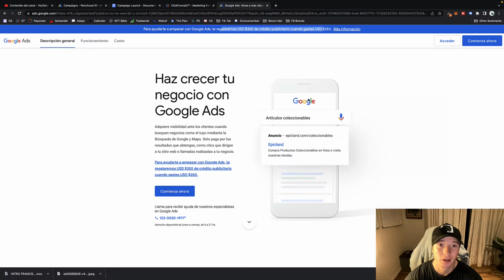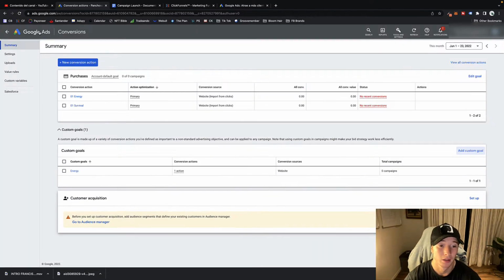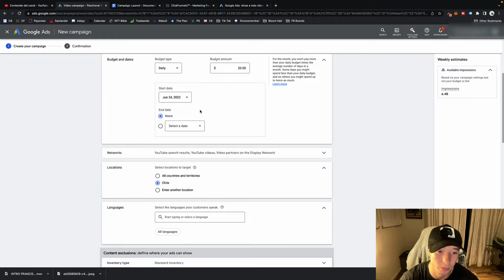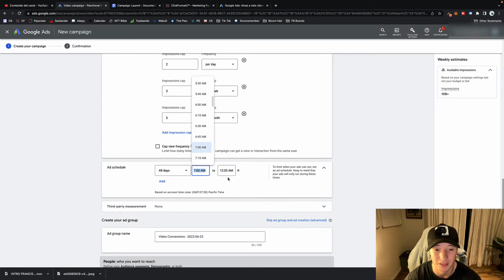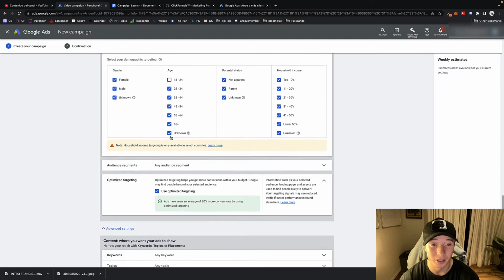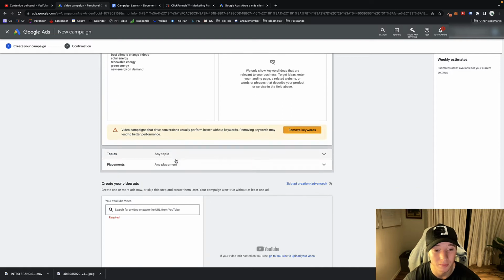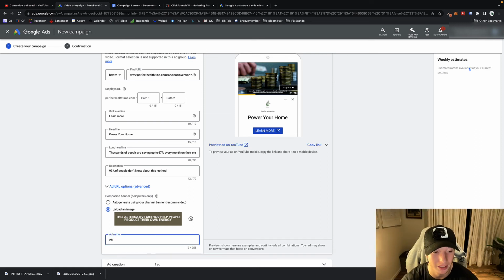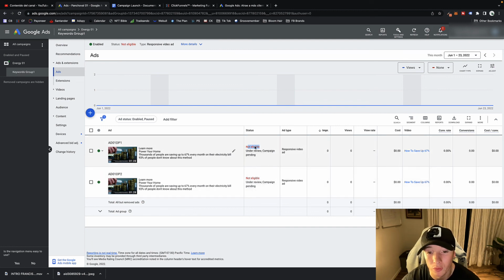$0-$1K/Day with Youtube Ads - Step by Step Strategy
Hey guys, I made this video for the people that don't know how to run ads on Youtube Ads yet.

I know that there is 100 other topics that I need to cover but I just wanted to keep it simple.

Thanks so much for your support, and let me know what you want to see next!